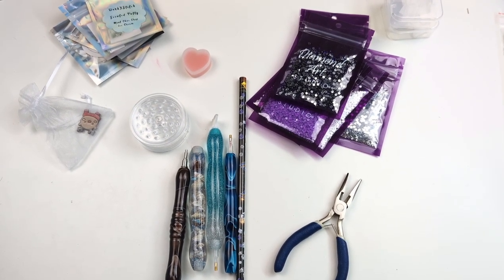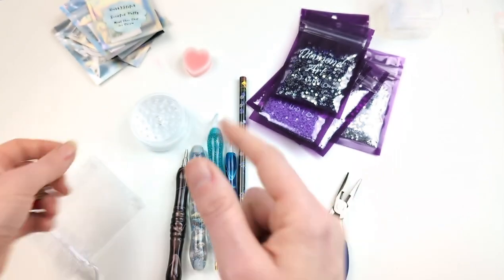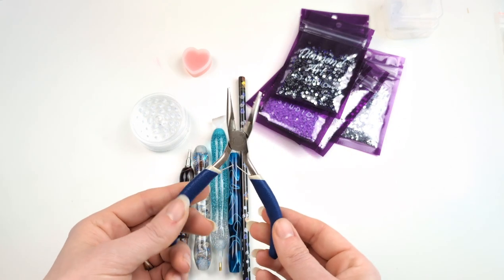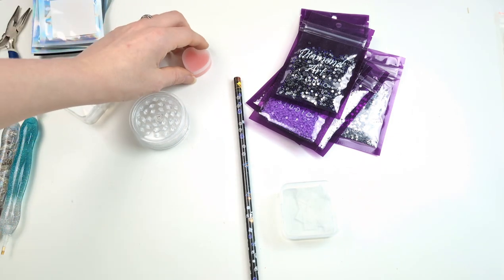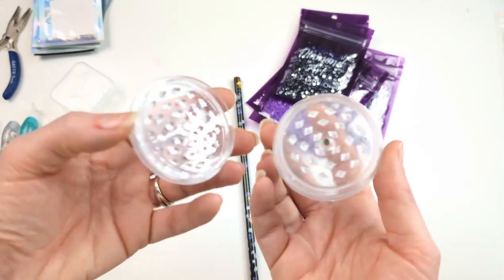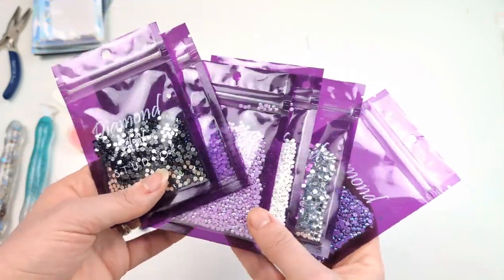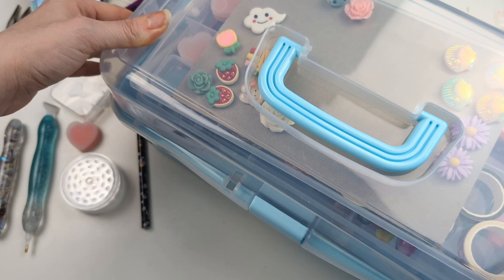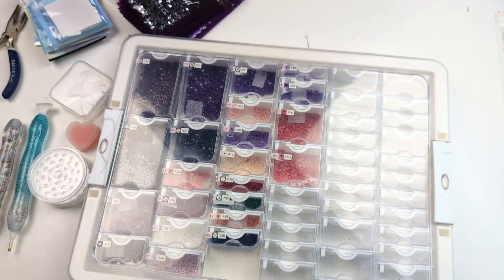My favourite diamond painting accessories of 2023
Todays diamond painting video shows all the accessories I just adore for the year of 2023.